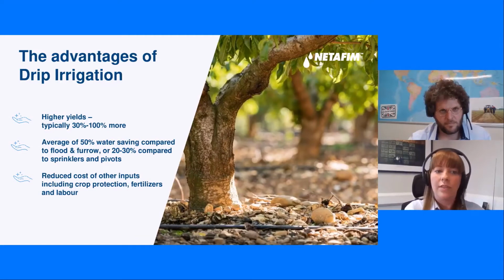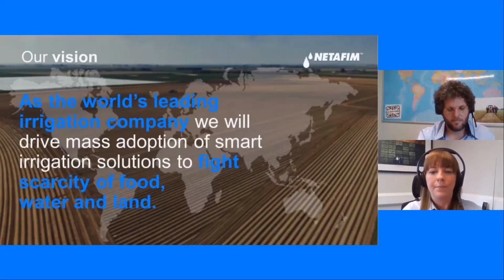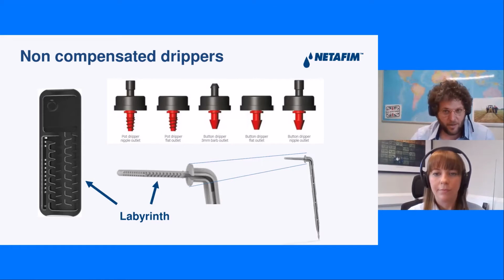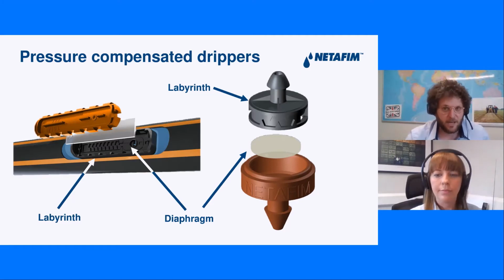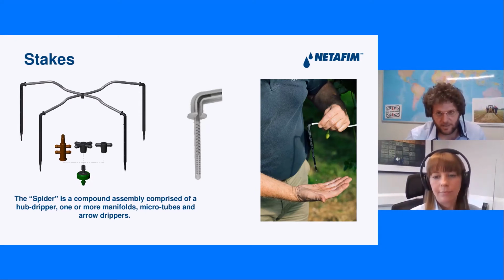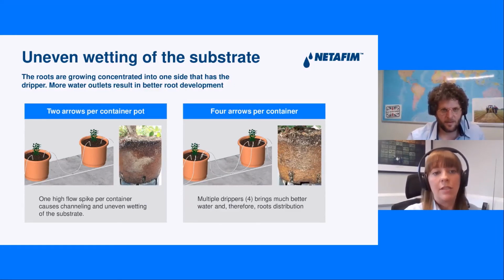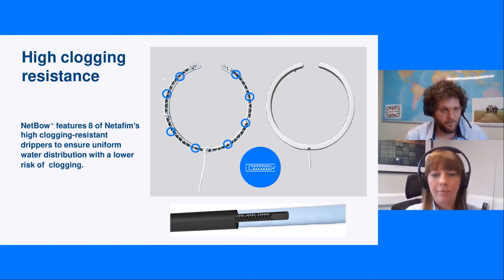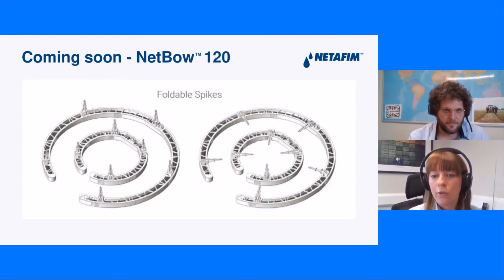Netafim UK NetBow Webinar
NetBow, the new way to irrigate containerised pots